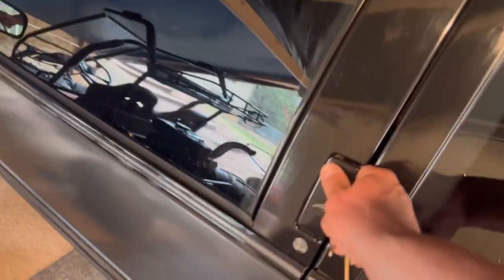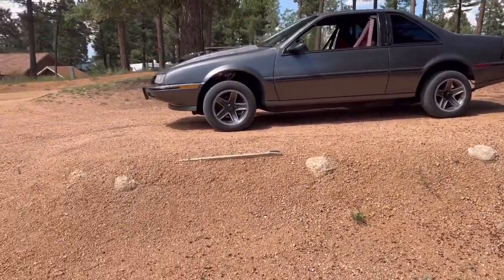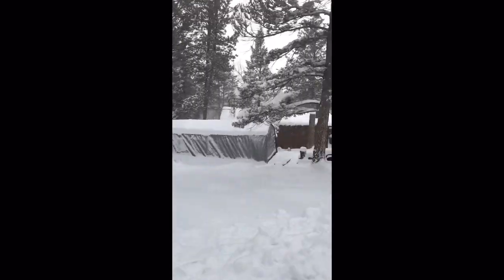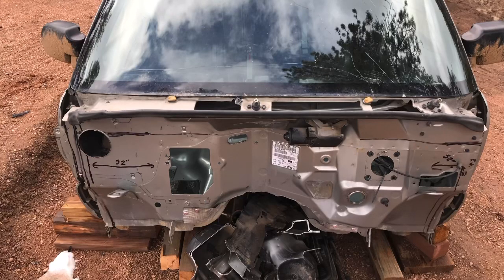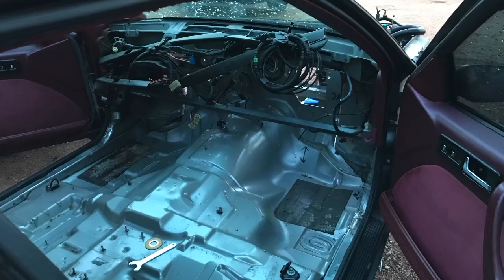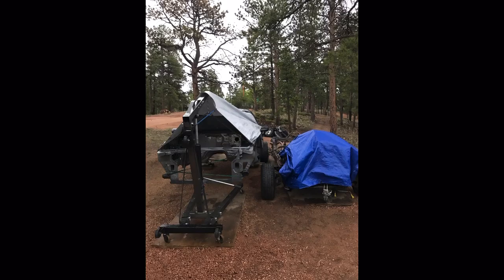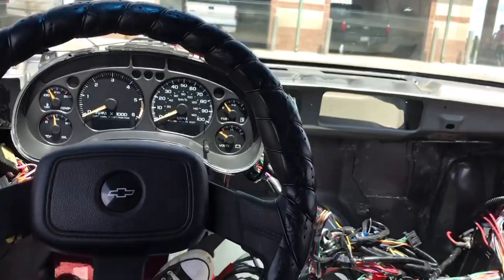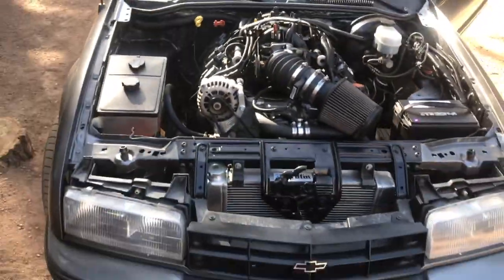4wd 5.3LS swapped Chevy Beretta built completely outside!!! (Part 1)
This is my story of the build (not a technical documentary), but a Inspirational video.